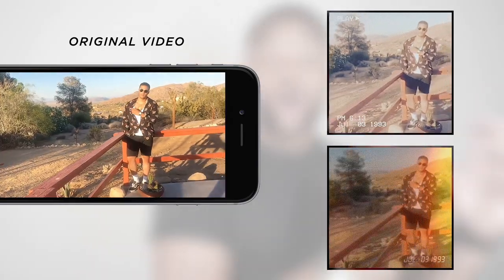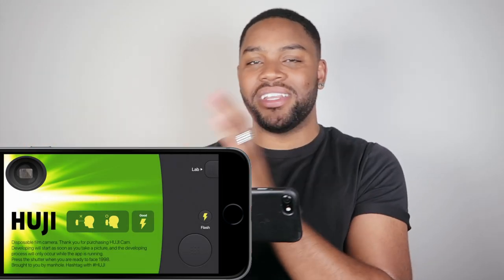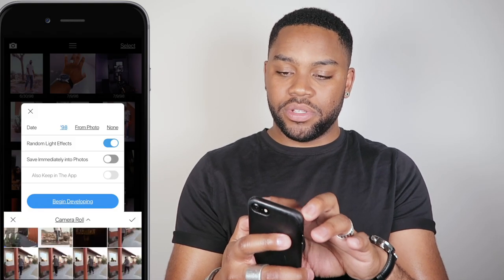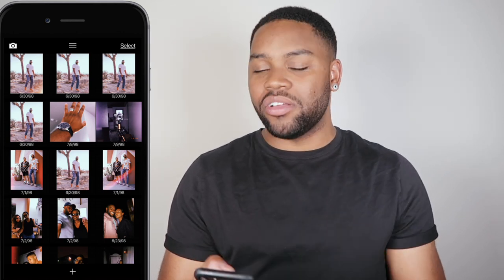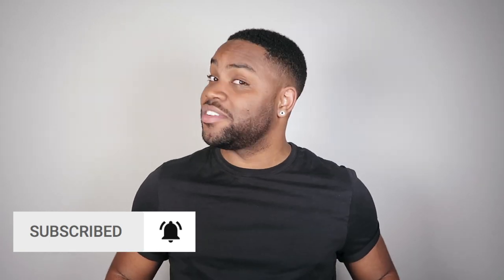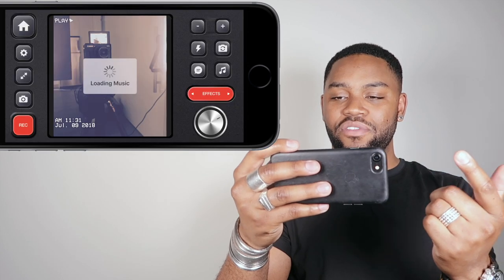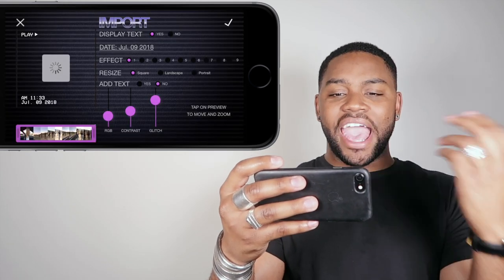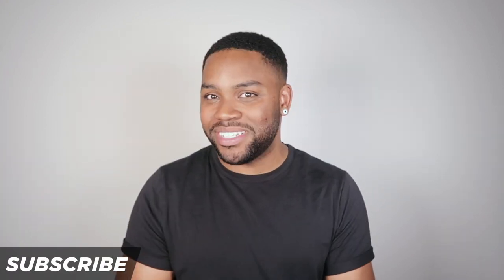Best Instagram Apps for RETRO 90's AESTHETIC | Stories + IGTV + Photos | DevanOnDeck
Top 3 Vintage 90’s Aesthetic Apps For Instagram
● Twitter ‣ @devanondeck
● Facebook ‣ @devanondeck

Video Topic: What Are The Best Instagram Apps For That Retro 90’s Feel?

You know I do my best to keep y’all ahead of the curve when it comes to social media trends & at the moment its the Vintage 90’s Era Vibes! In this  Instagram tips video I’m going over 3 apps that I found that will have you covered for photos, IGTV, stories and even youtube if you want!

| APPS MENTIONED |

IPHONE 📱

ANDROID 👾

DevanOnDeck
c/o Gleam Futures
5800 Bristol Pkwy, 5th Fl